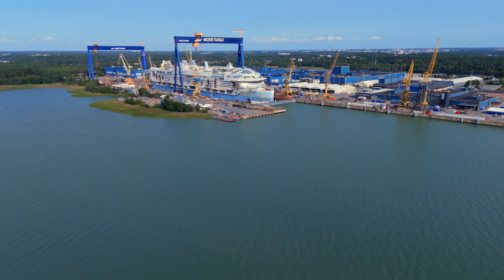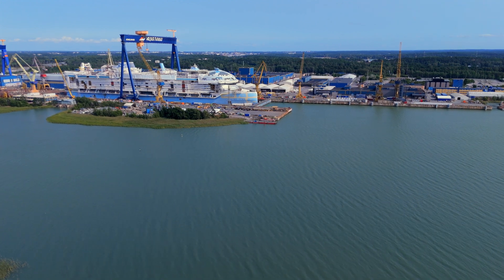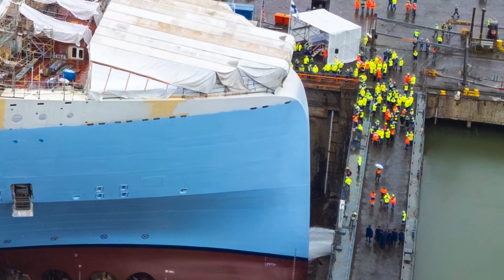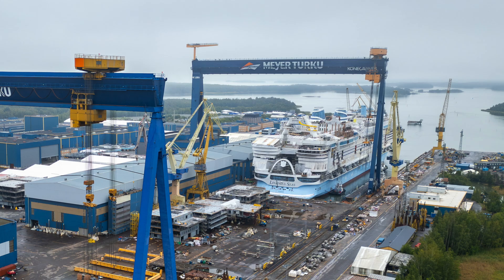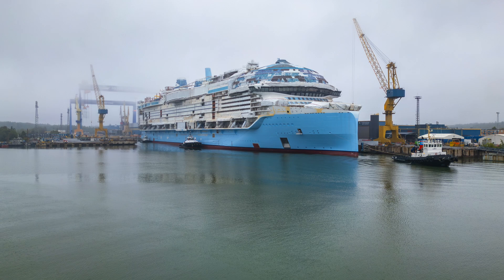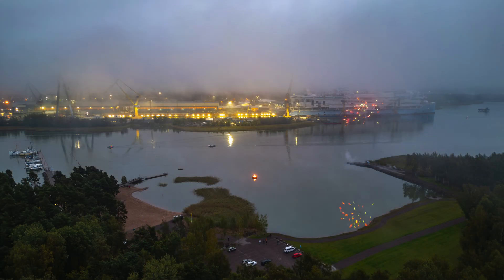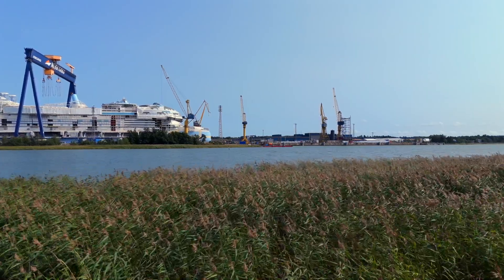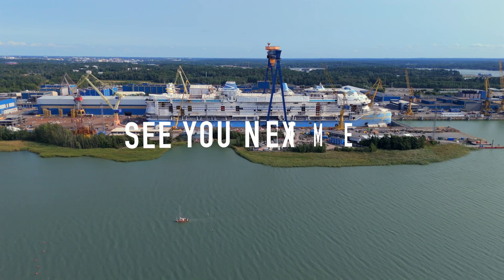Legend of the Seas Construction Series: Episode 2– The Making of a Cruise Ship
Join us for Legend of the Seas Ship Construction Update 2 as we witness a major milestone in this incredible shipbuilding project! 🚢✨ In this update, we explore the latest progress, impressive structural advancements, and what’s next for this massive vessel.

Did you enjoy this concept? Want to see more updates like this?

Last And First Light' by Scott Buckley - released under CC-BY 4.0.